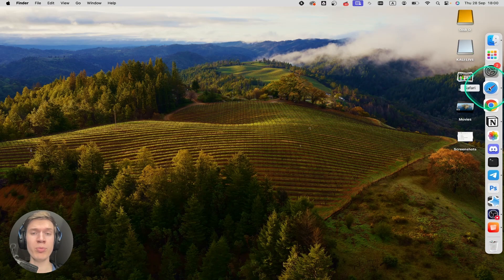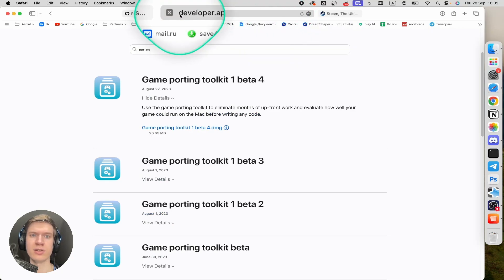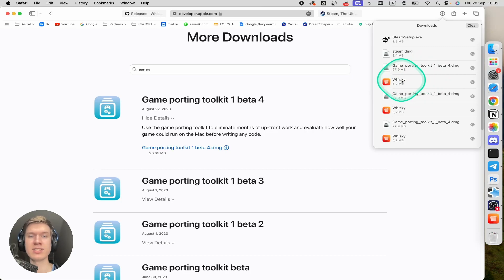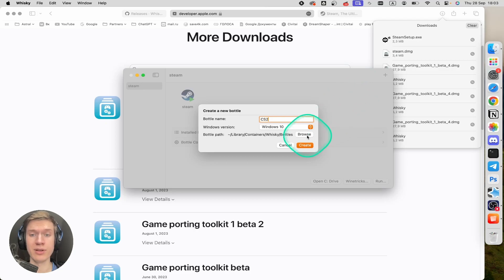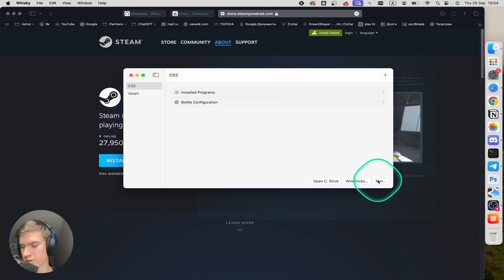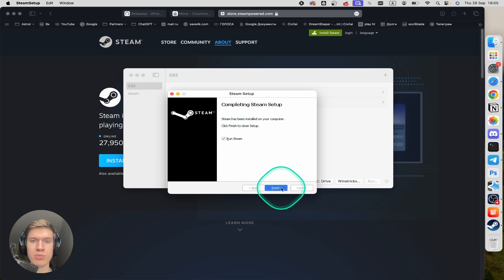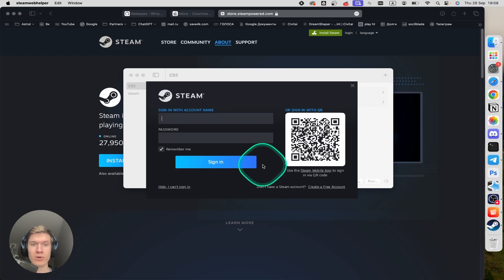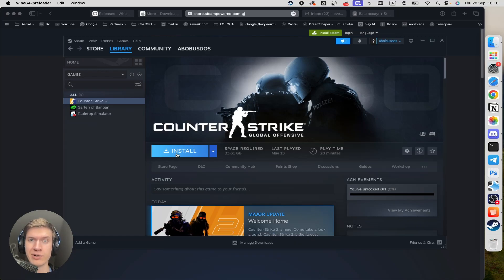How to Install & Play CS2 on Mac | Full Guide Installing CS2 on MacOS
0:00 Intro
0:05 How to Install CS2 on Mac
2:10 End

Here's step-by-step instruction how to download & install CS2 on your Mac